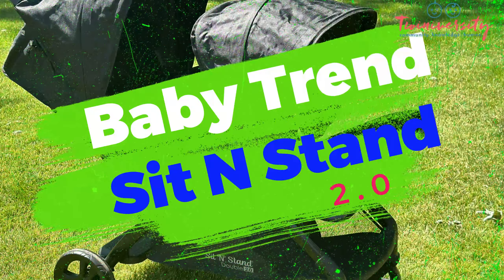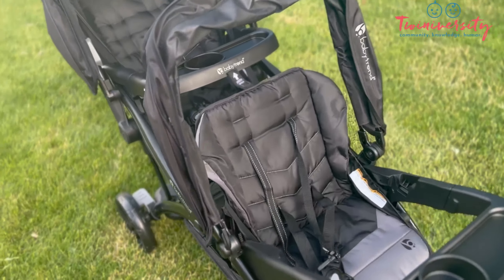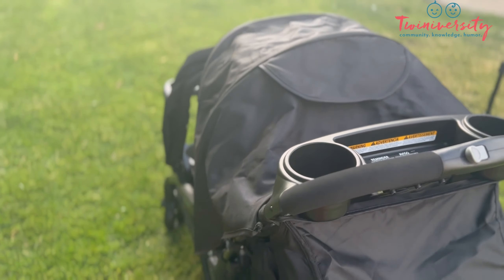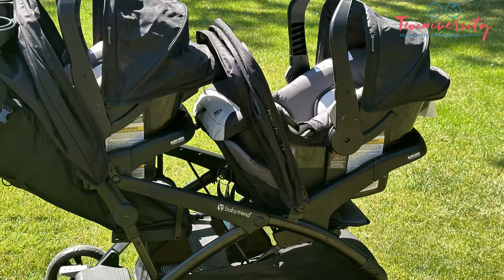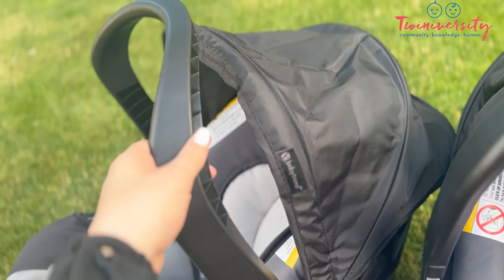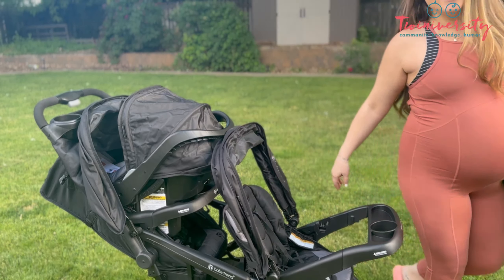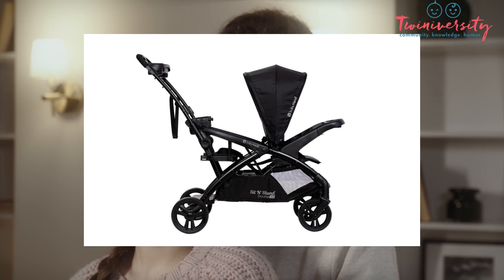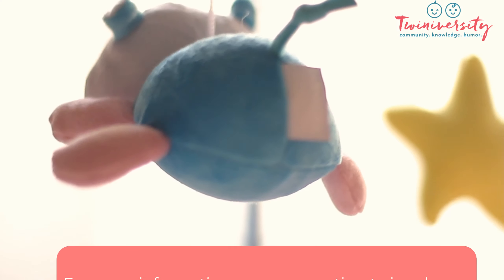Twin Sit N Stand 2.0 Review (BONUS: EZ-Lift 35 Plus Car Seat Review)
Are you looking for a twin stroller with the ultimate flexibility? STOP here and check this one out from our friends at Baby Trend. The Sit N Stand 2.0 (limited availability) can become your twin infant seat travel system and will last well through preschool with it's versatility and compact design. BONUS: Take a look at our quick review of the  EZ-Lift 35 Plus Car Seat!
For full details visit Babytrend.com
Are these the right choices for you and your family? Find out here and if you still want more choices, check out our twin stroller roundup

Pssst 🎉 YOU'RE INVITED: Need more support, join us each month for our Twiniversity Virtual Meeting. Meet Nat and Lauren and bring them your biggest twin life challenges each month of the year.

Baby Safety (CPR, First Aid, Car Seat Safety, Childproofing)